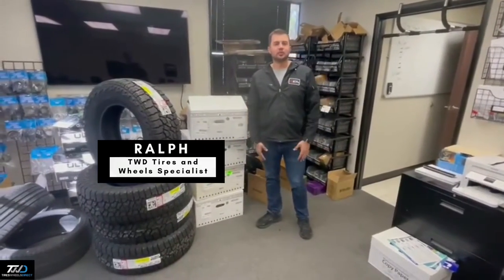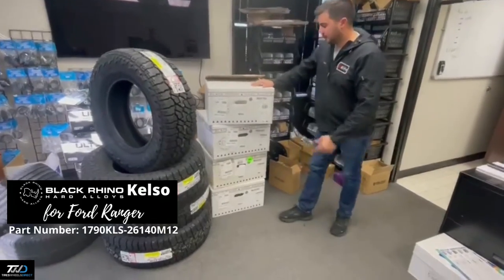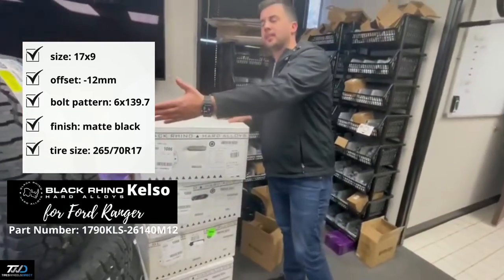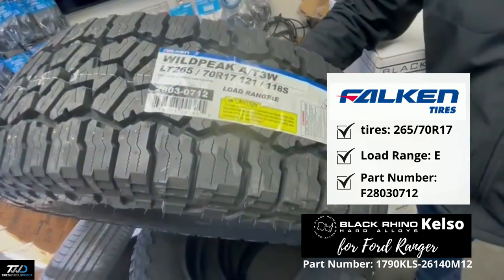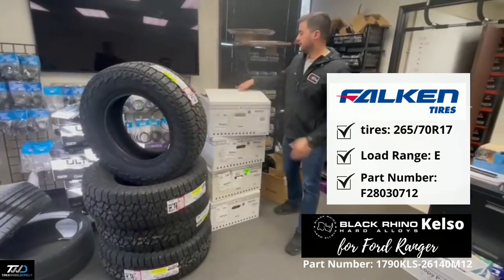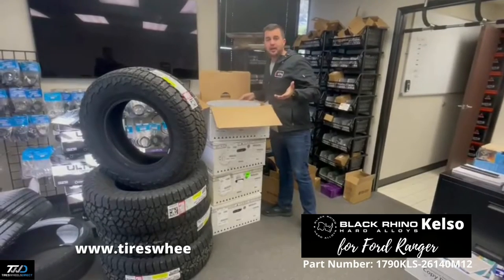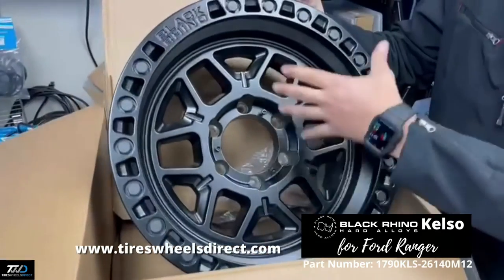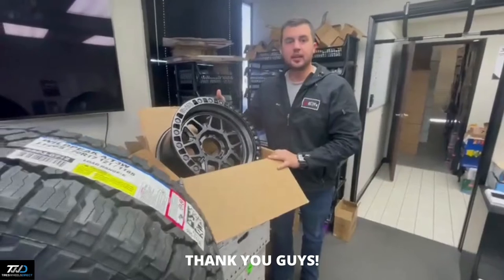Ford Ranger 2020 - 17"x9" Black Rhino Style Kelso Wheels Fitment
Check out the before and after setup of this Ford Ranger 2020! These are the set of Black Rhino Wheels Style Kelso and Falken Wildpeak Tires. It's looking great, right? Feel free to give us a message if you're looking for a similar setup.

Links:
Black Rhino Wheels Style Kelso 17x9